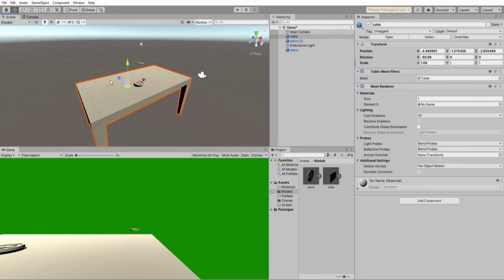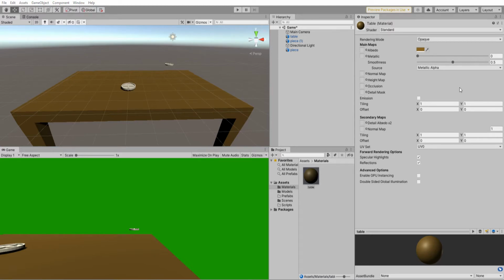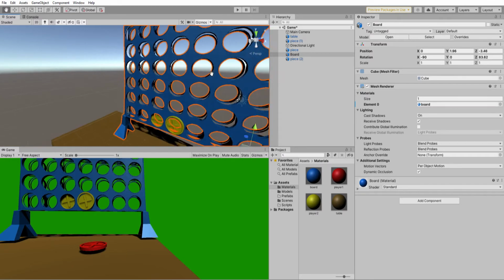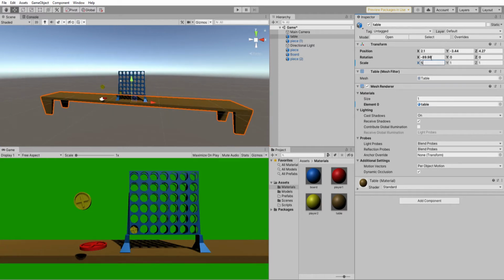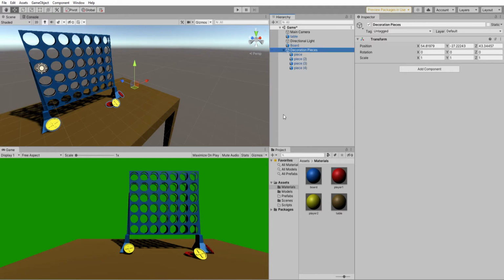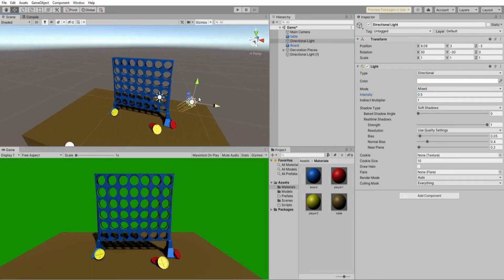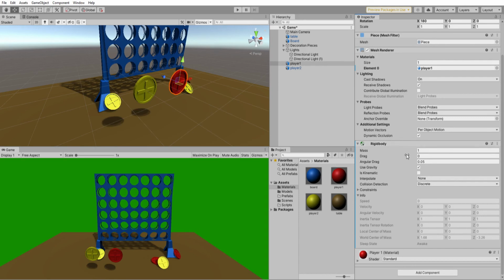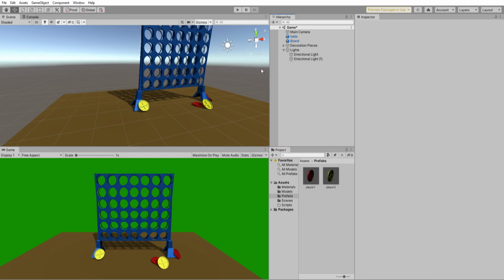Connect 4 Unity Tutorial (4/10) - Set-Up Scene and Pieces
This is the fourth video in the Connect 4 series for Complete beginners.
In this video, we set up the board, camera, lighting, and table to fit the scene we want. You can feel free to also add extra pieces around the board to make it feel more natural.